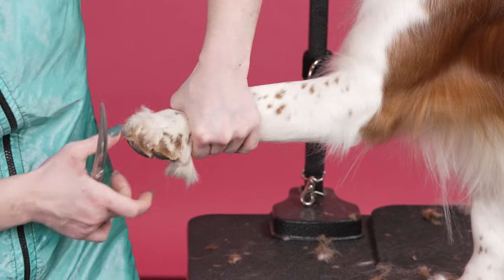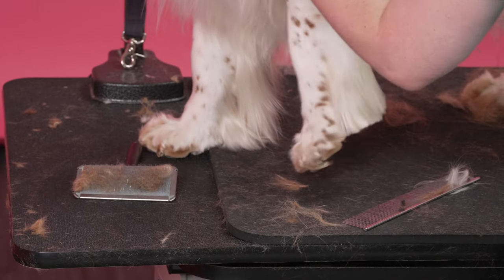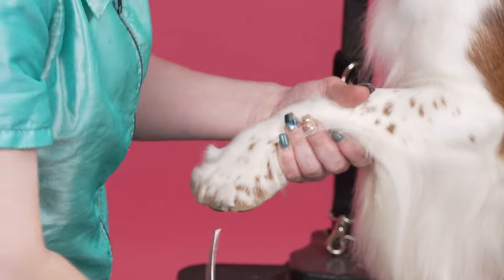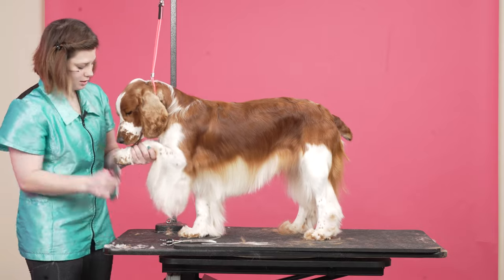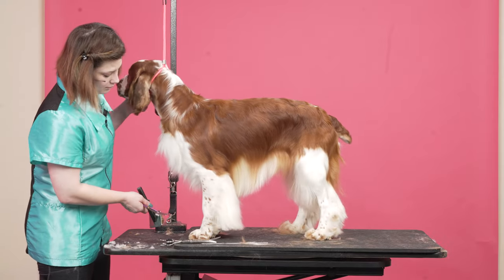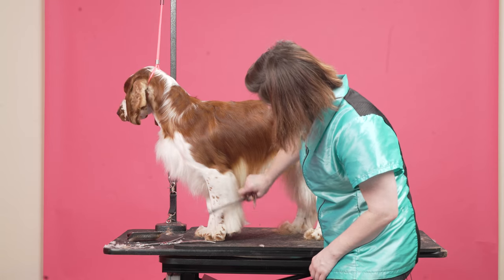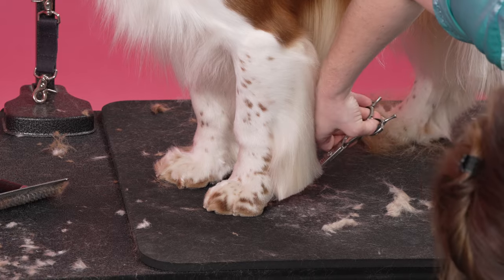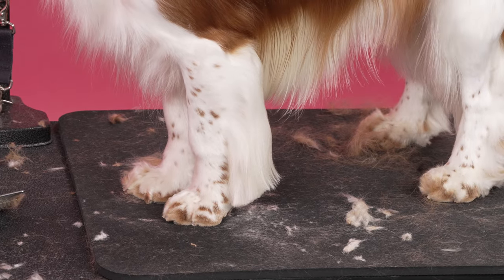Welsh Springer Spaniel Foot Trimming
Sommer Ferguson shows how she trims the front foot of her Welsh Springer Spaniel to leave a clean foot and angled furnishings so it looks like it is up on its toes.